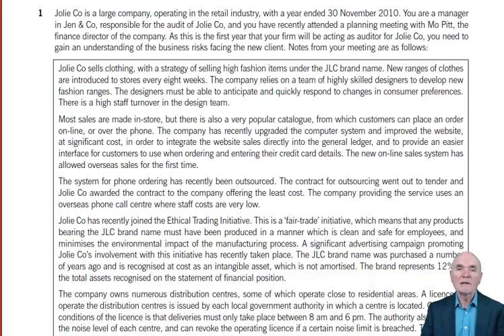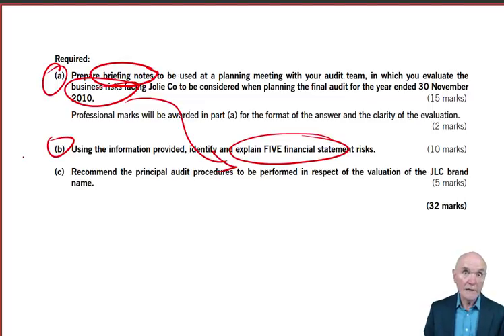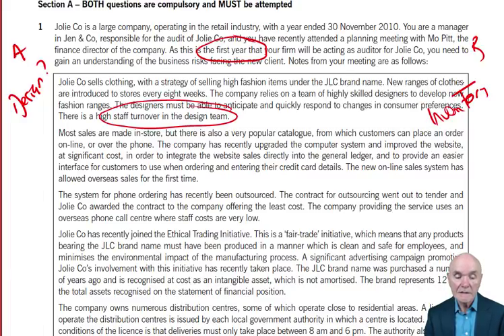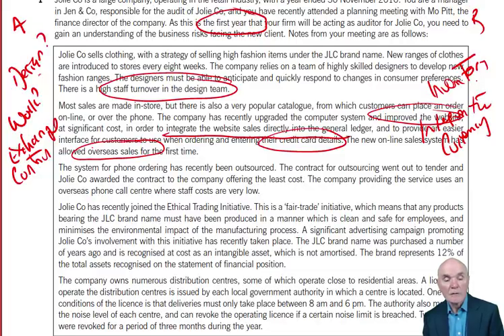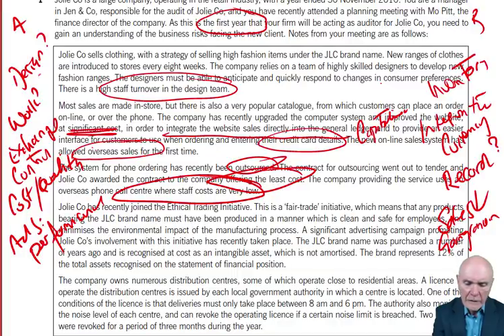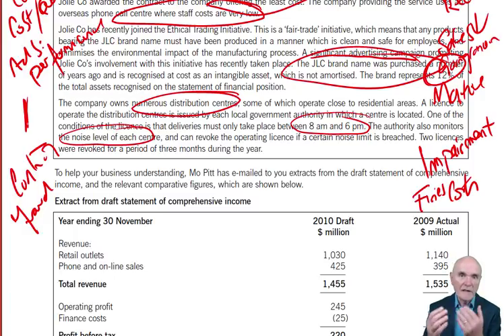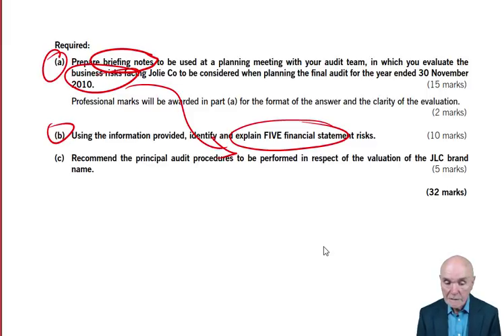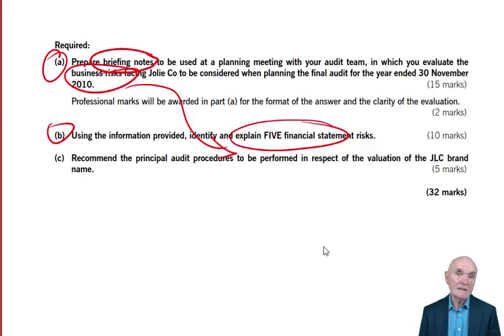ACCA Advanced Audit and Assurance (AAA) Question Jolie